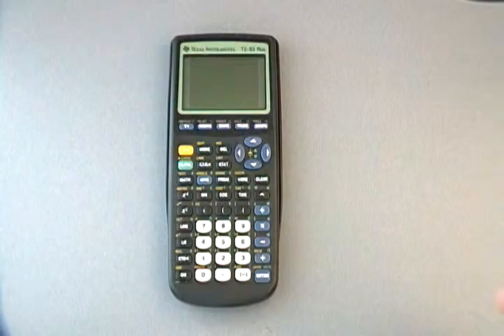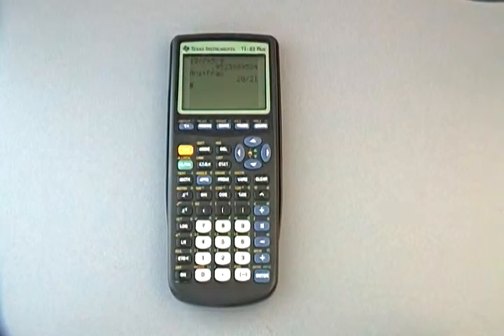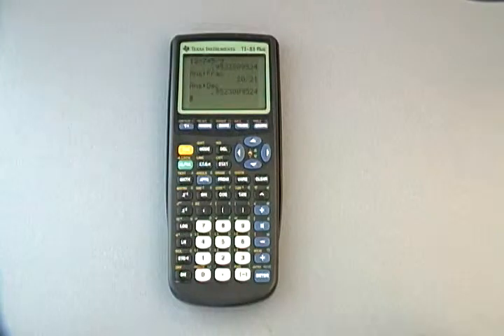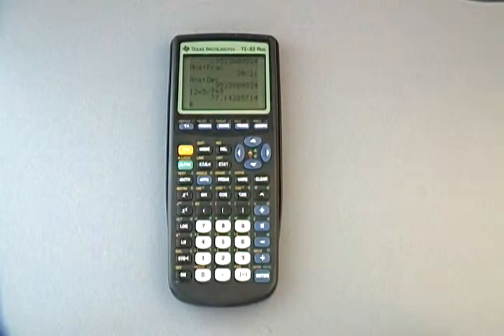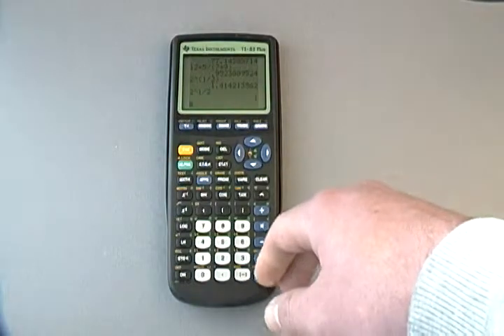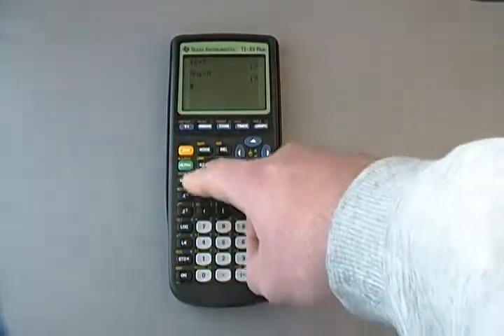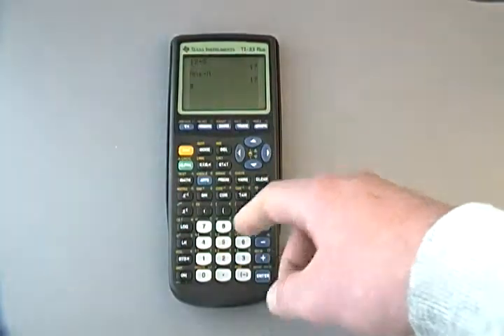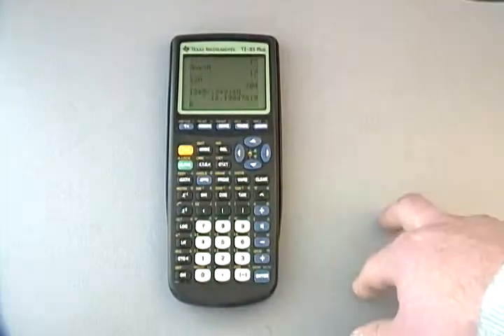Graphing Calculator Help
Decimal to fraction conversion, order of operations, storing answers and recalling previously used equations